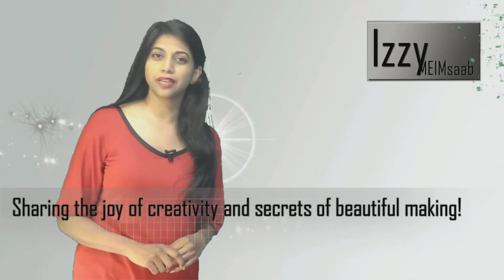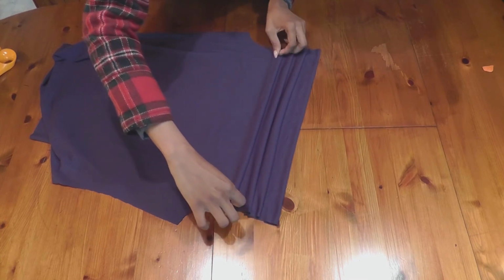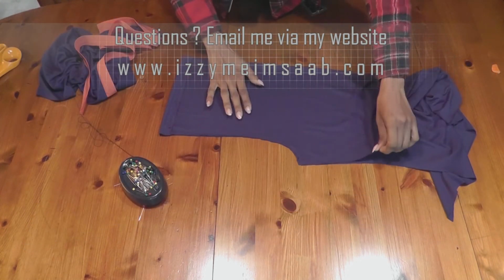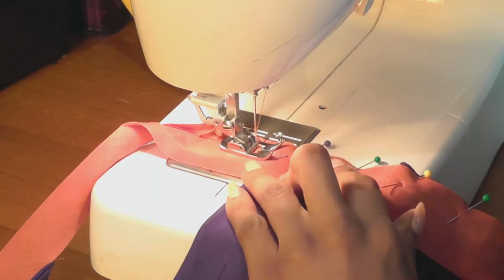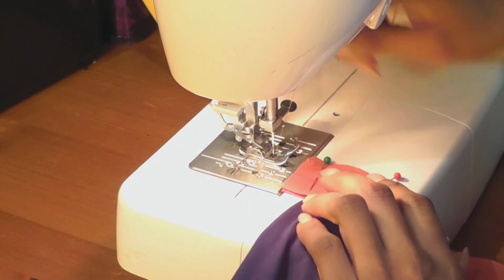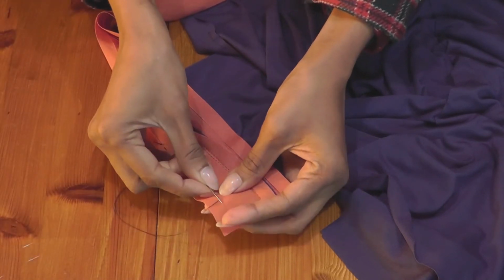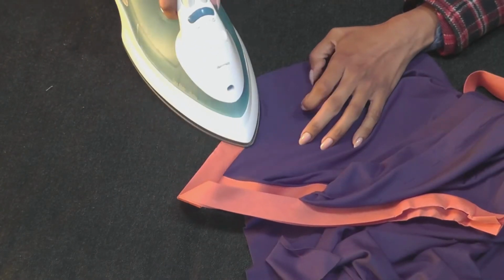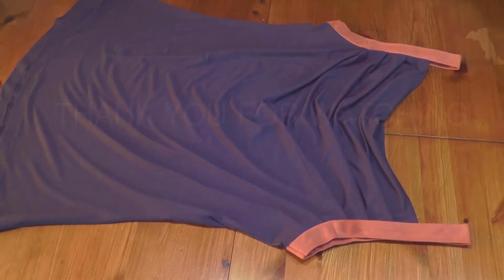Cowl cami Tunic 2 / Stretch fabric with bias tape finish on armhole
Here is a simple but really flattering style of cami tunic. The pattern drafting I have shown you on my paid channel. Very soon I will have patterns that you can buy for this style on my website, so if you don't like to make your own pattern then you can buy them on my website very shortly...Hope you like it :-)